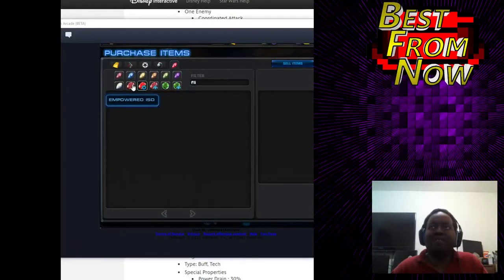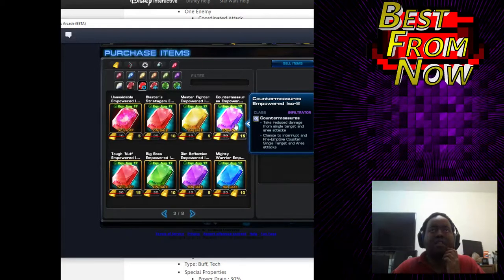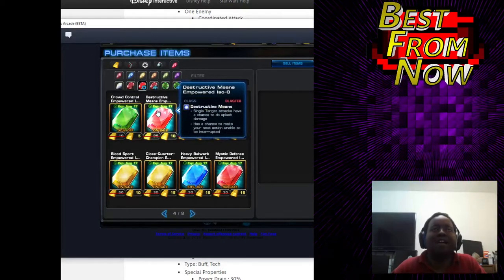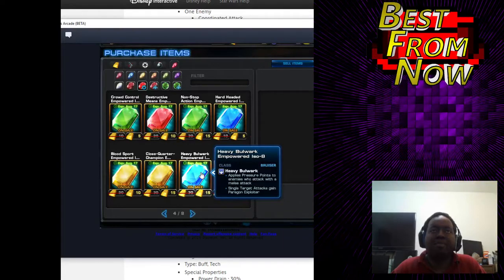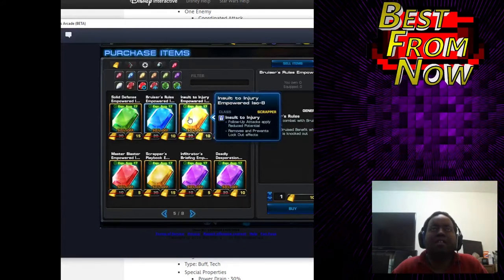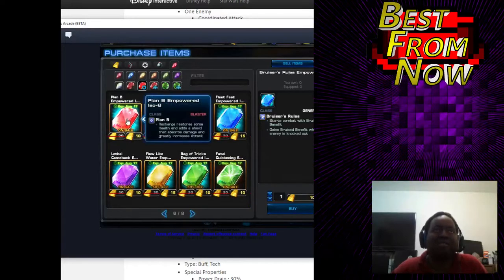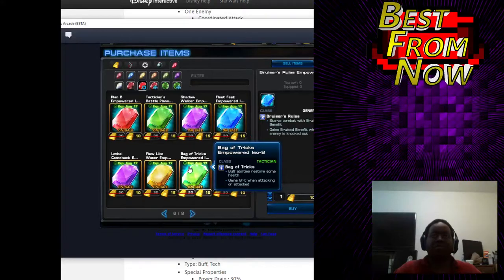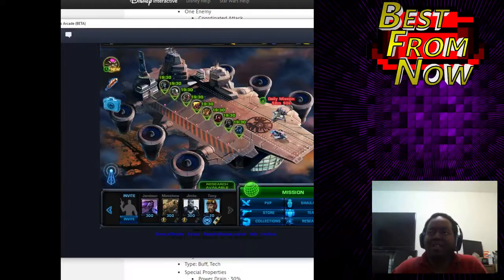M:AA - New E-iso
I go over what e-isos are good in the newest batch released.